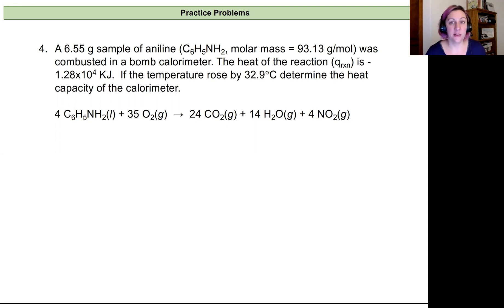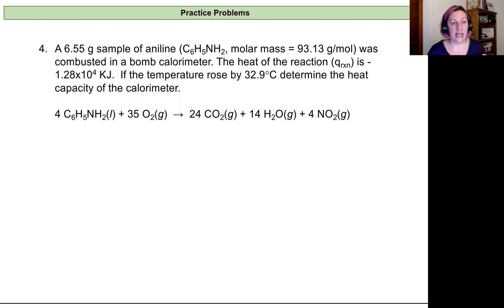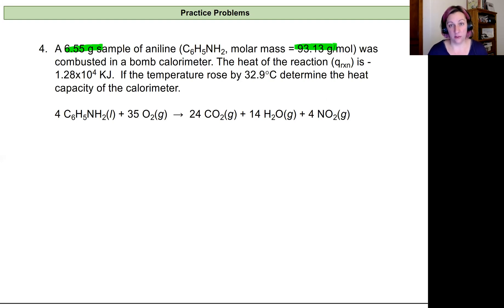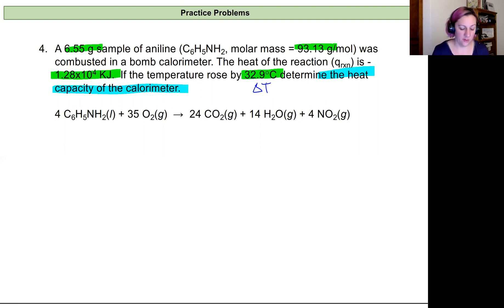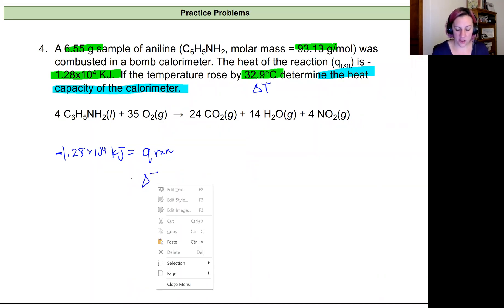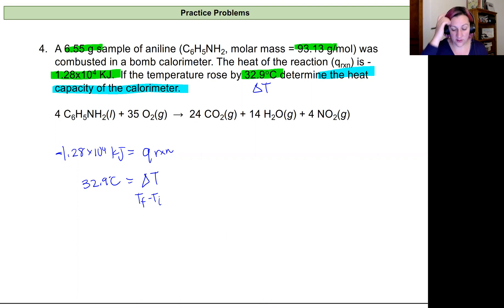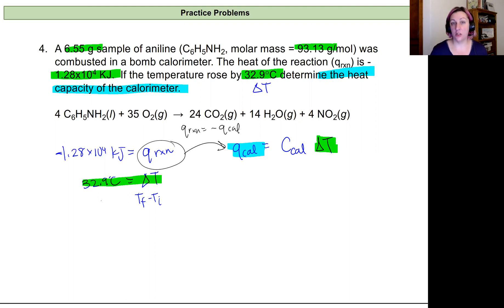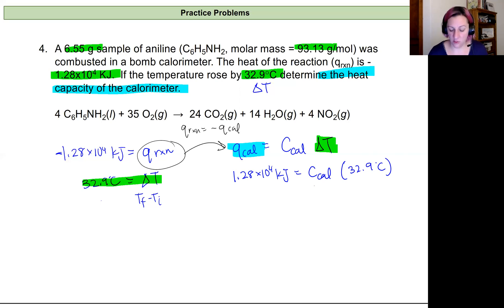Chem 161 Lecture 5L Practice Problem 4: Bomb Calorimetry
This video is the solution to a bomb calorimetry lecture practice problem.